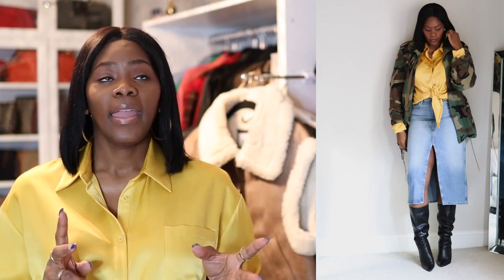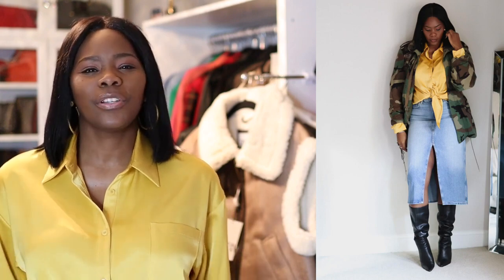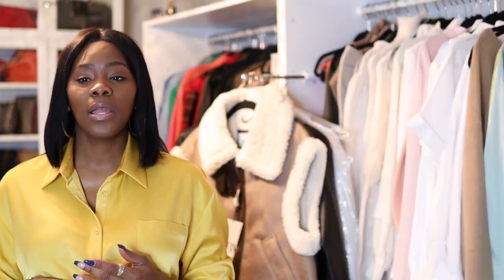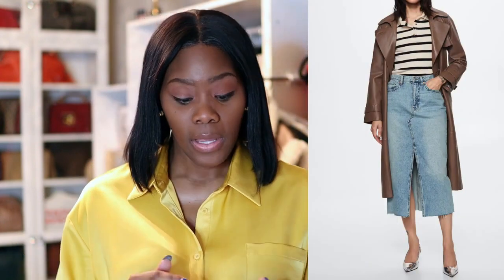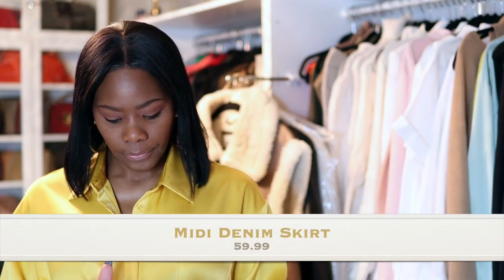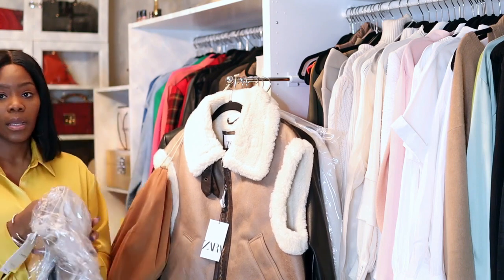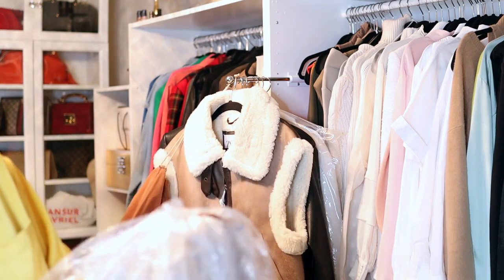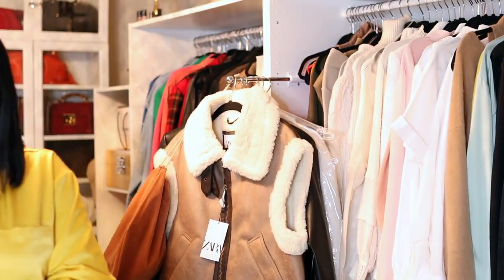NEW IN HAUL- MANGO & ZARA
vid by: @cocostylesnyc

Denim Skirt In Video